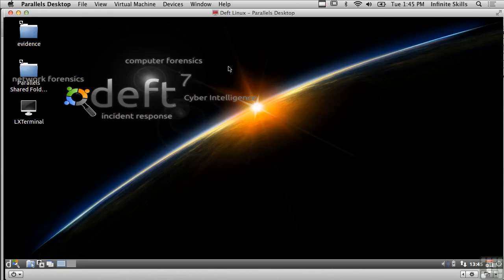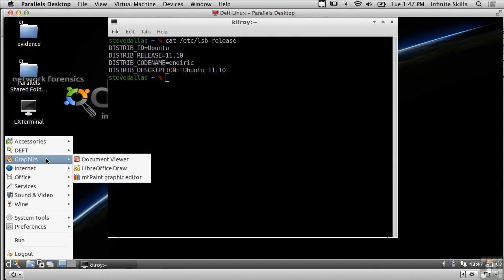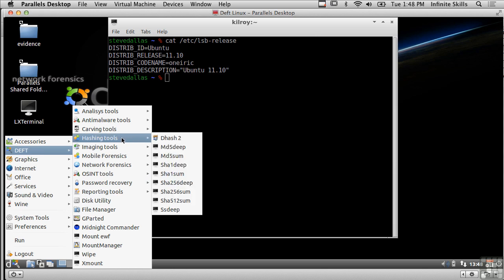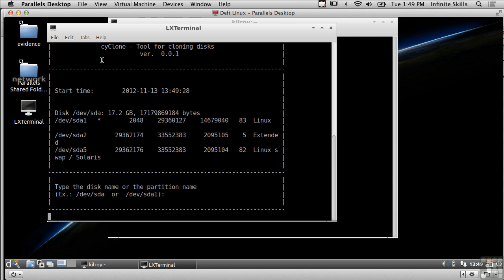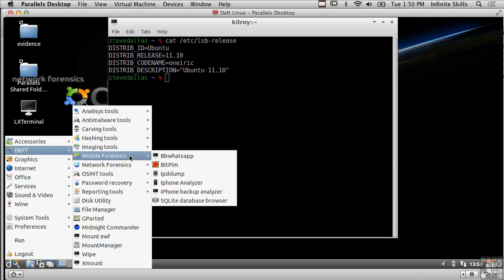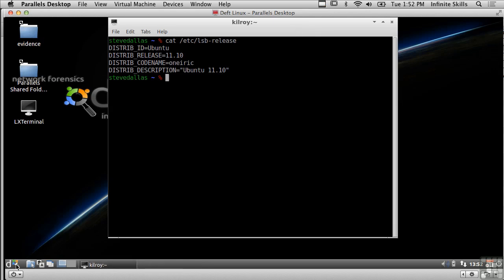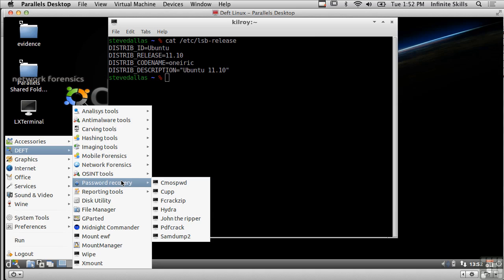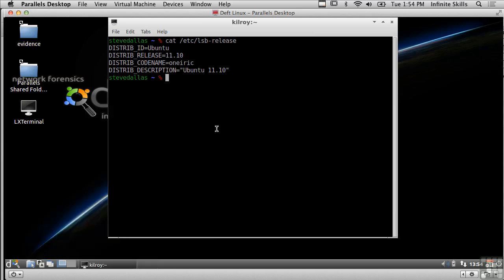0313 DEFT Linux